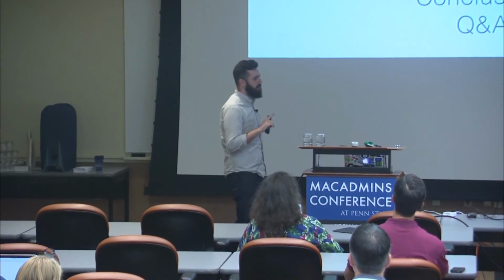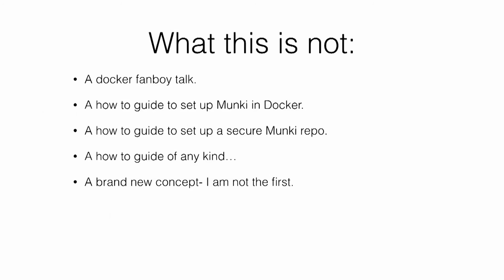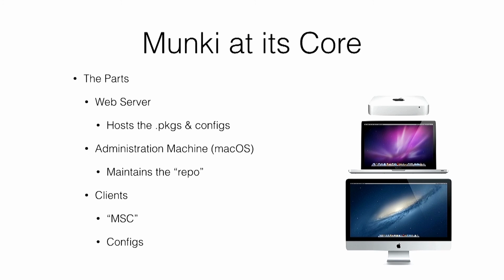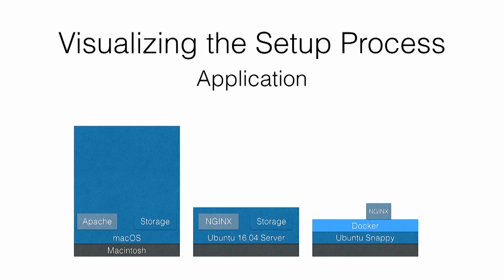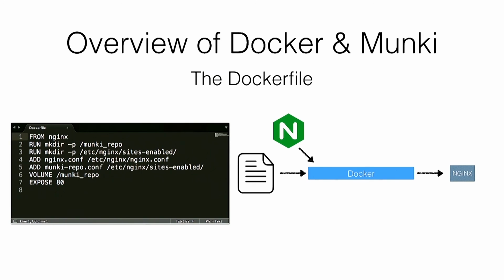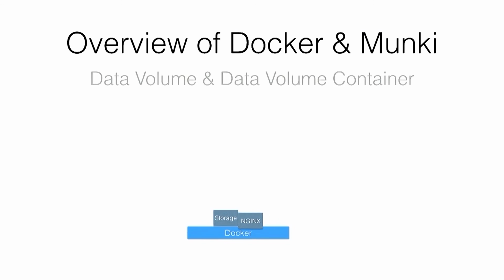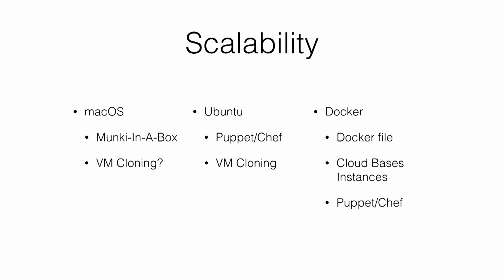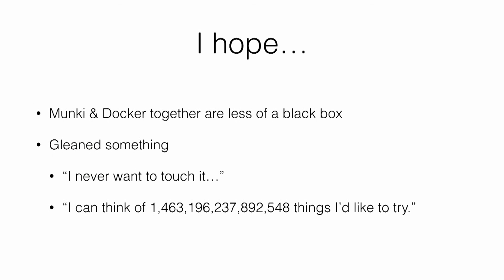Munki & Docker (And why you'd want to)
Speaker:  Lucas Hall

I know what Munki is - and everyone keeps talking about Docker but why ever should the two meet? And other MacAdmin tricks.